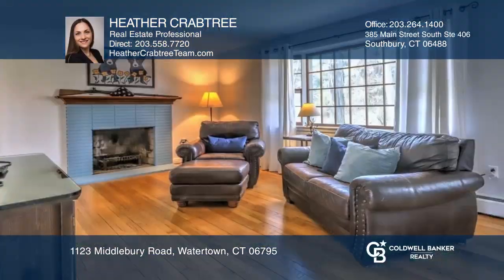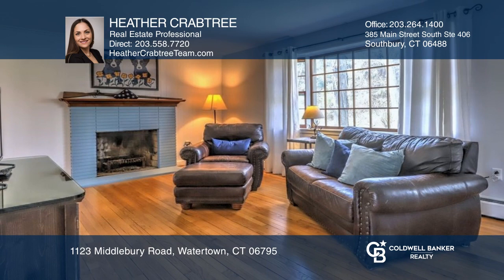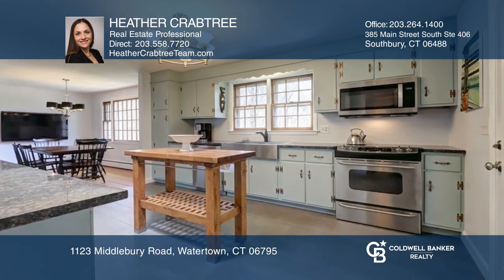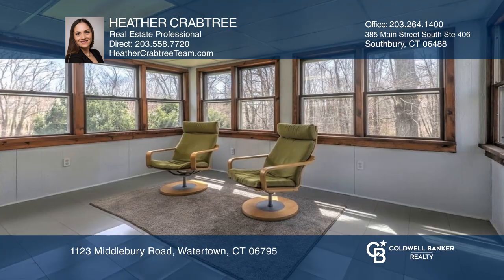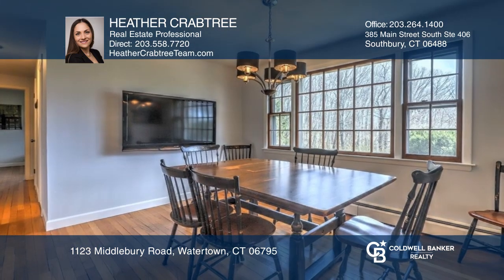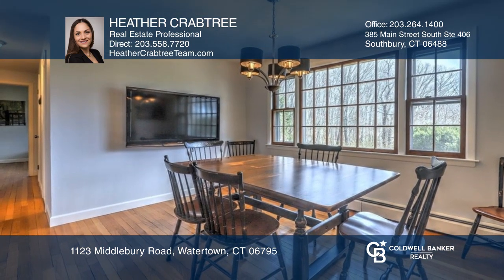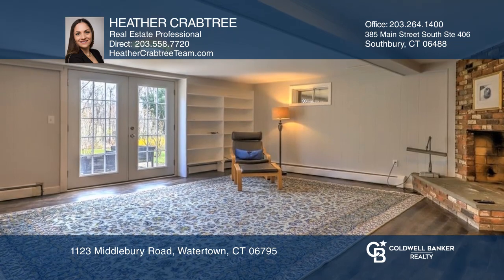1123 Middlebury Road Watertown, CT | ColdwellBankerHomes.com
1123 Middlebury Road, Watertown, CT

This move-in-ready home brings you one-level living at its best. Gleaming hardwood floors greet you in the living room complete with a wood-burning fireplace and flow throughout the main level. The dining room joins the living room with an updated kitchen with painted wood cabinets, stainless steel